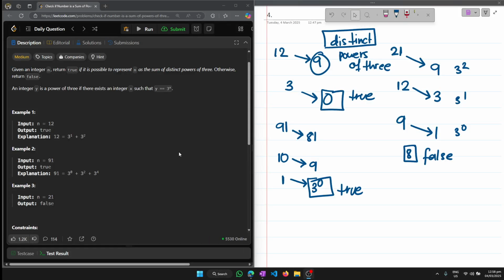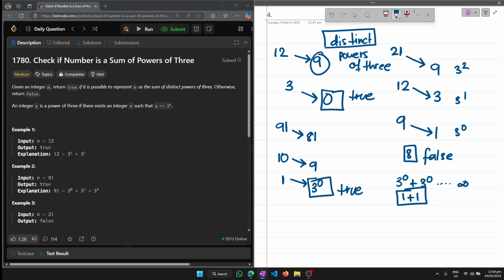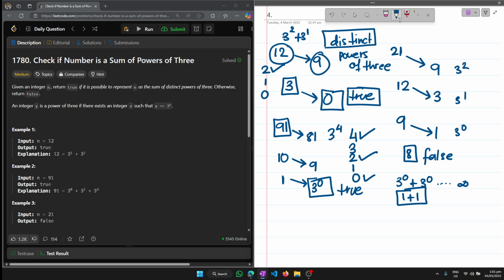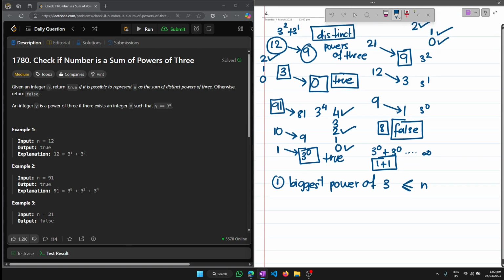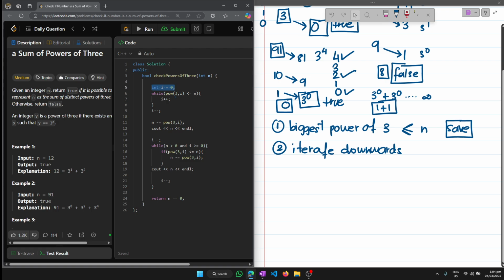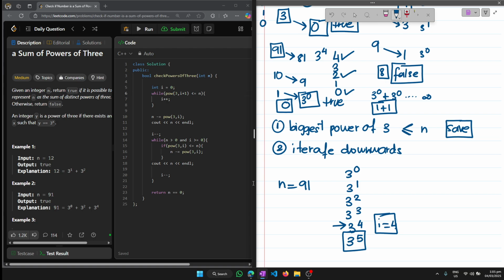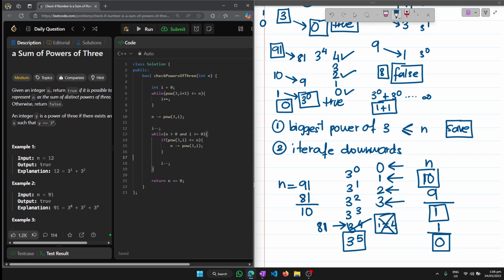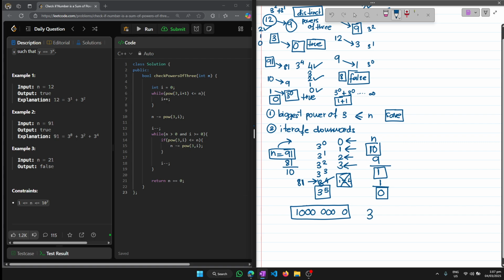Leetcode | 1780. Check if Number is a Sum of Powers of Three | Math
Understanding the Intuition behind a simple medium-rated math problem.

Video 7 of the POTD series.

Let's understand the logic together. Observe how breaking the problem into simpler parts really eases the solution for us. It just requires us to go a bit slow and think deeply.

Key takeaway:
1.An important observation is that we never need to use a power of 3 larger than the given integer n, since that would immediately make the sum greater than n. Since n can be as large as 10^7 , the largest power of 3 we need to check is around 3^15 .